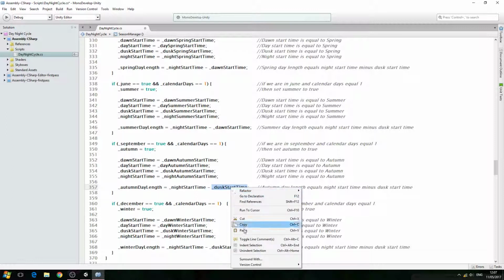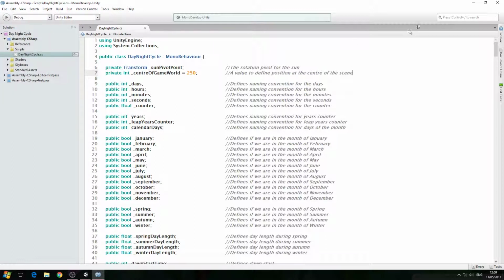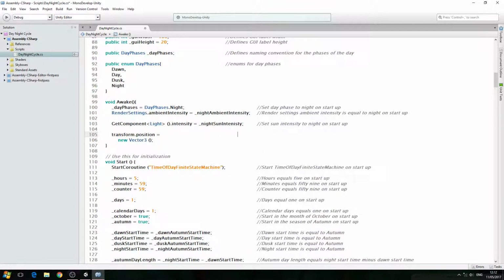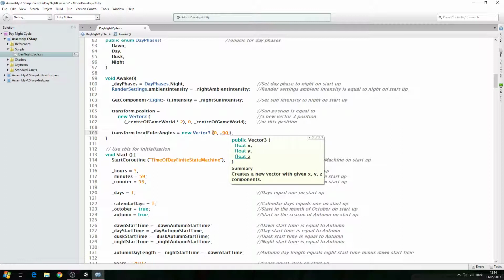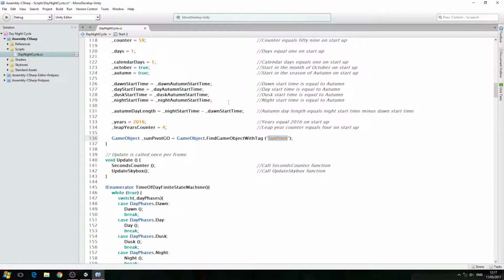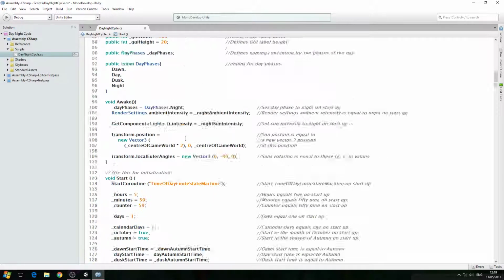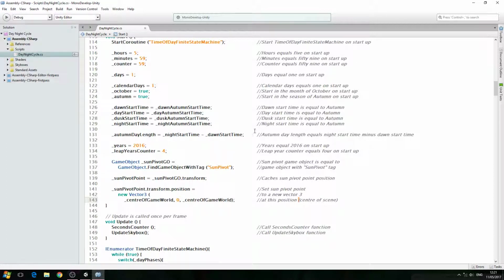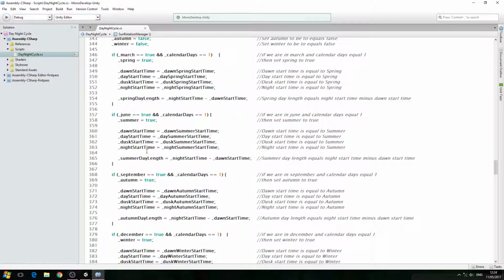Unity3D Day Night Cycle #22 Sun Rotation Setup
In this lesson we add the setup code that will be required for the rotation of the sun.